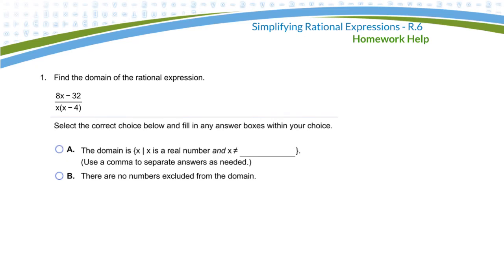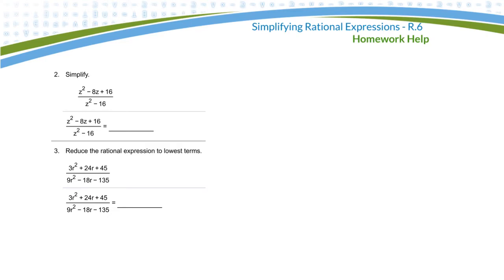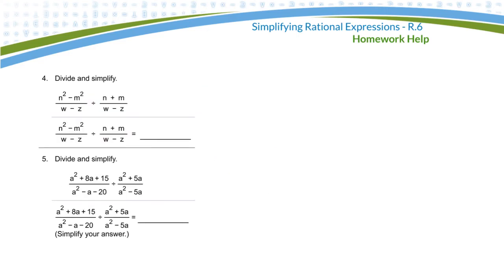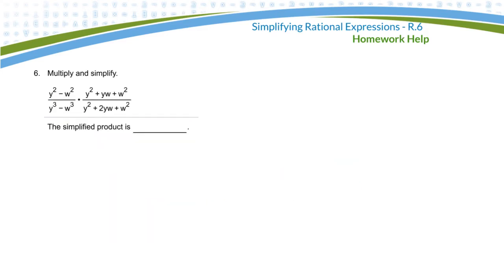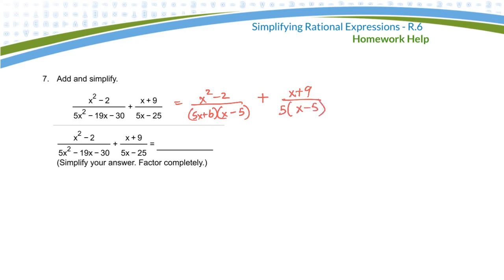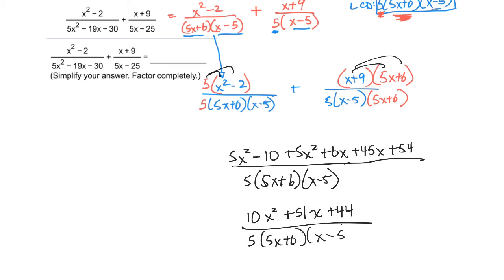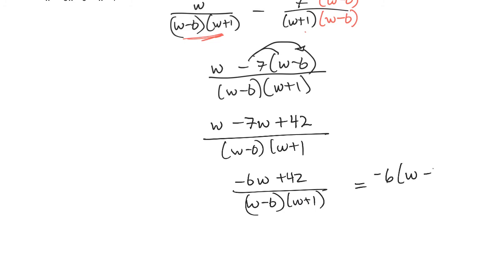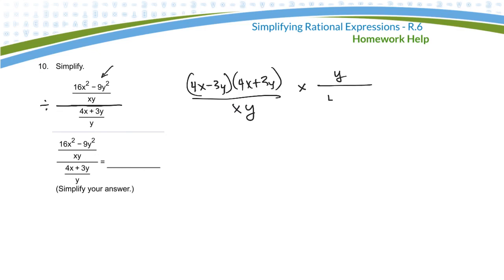MTH0032 R.6 HW Help